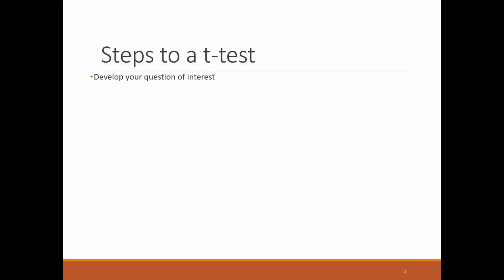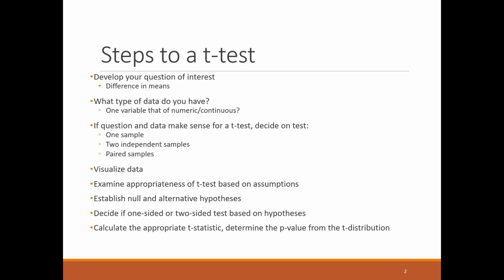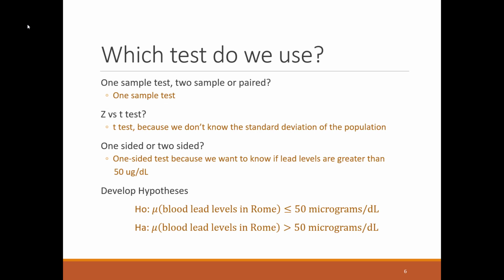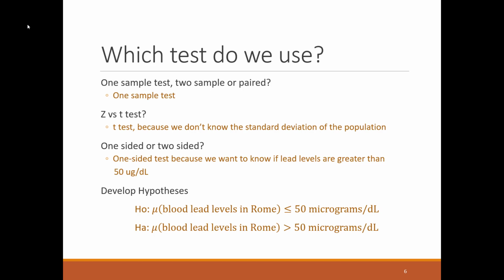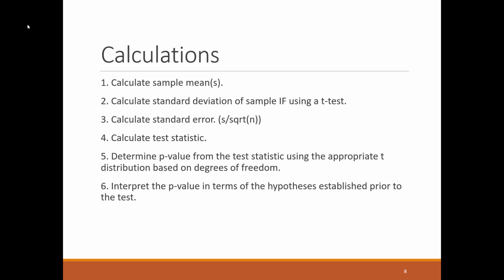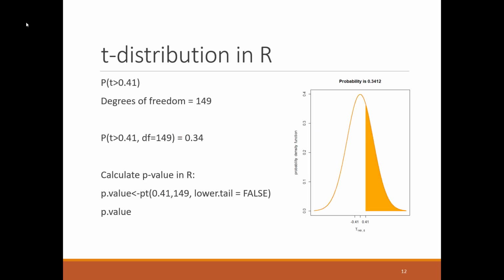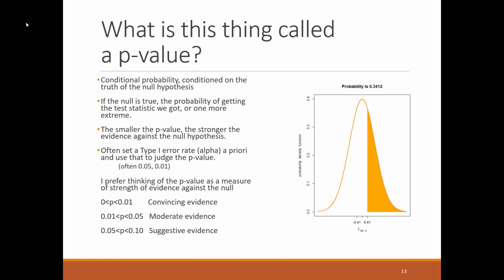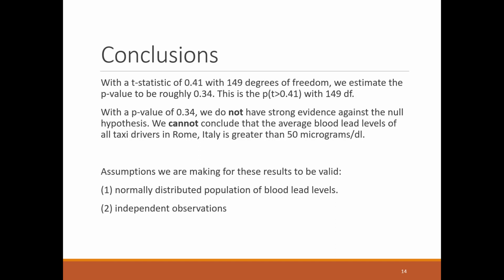Comparison of Means: the t-test Video One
This videos steps through a one-sample t-test.